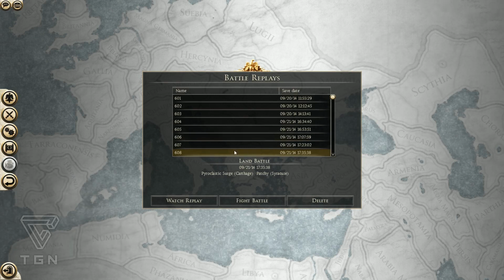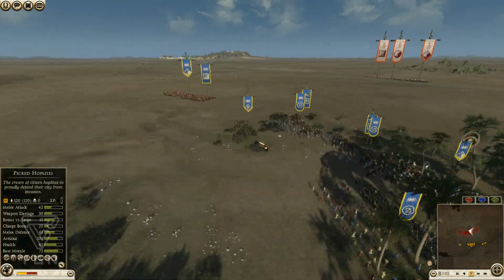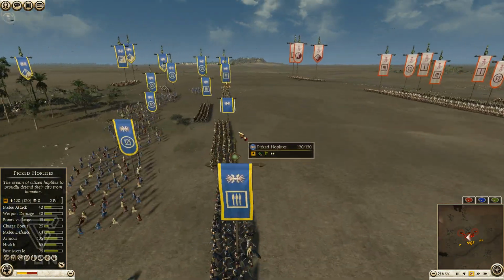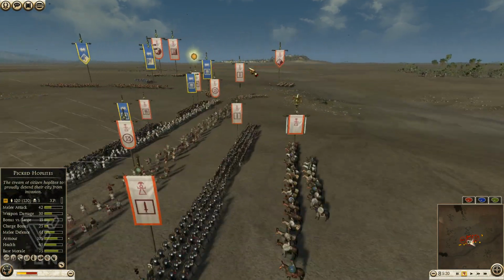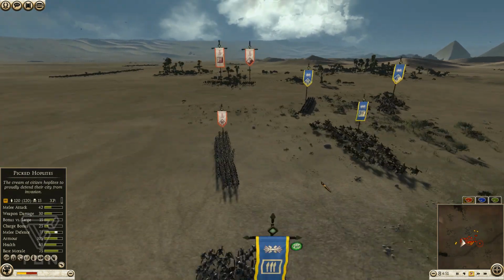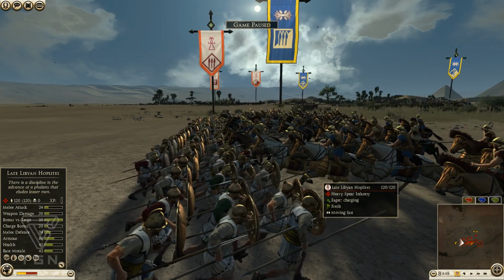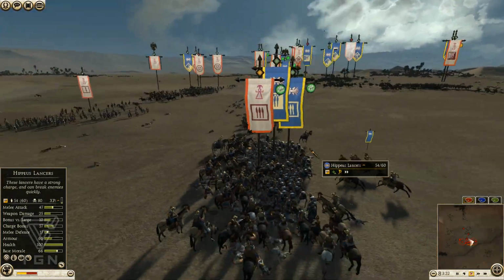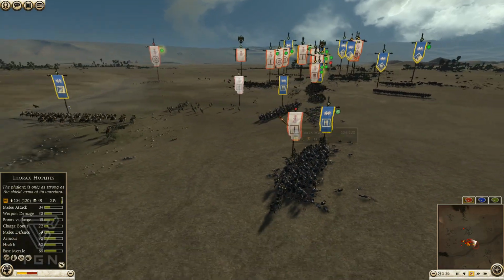Total War Rome 2 Online Battle 147 Syracuse vs Carthage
Classic pre-Punic war match up of foes here. Enjoy!